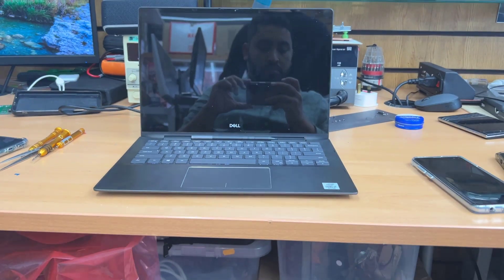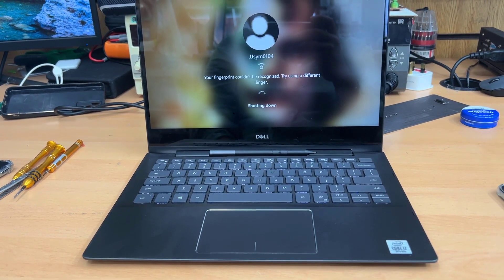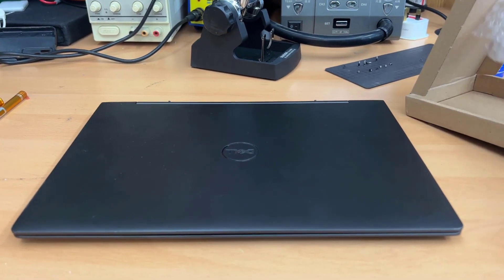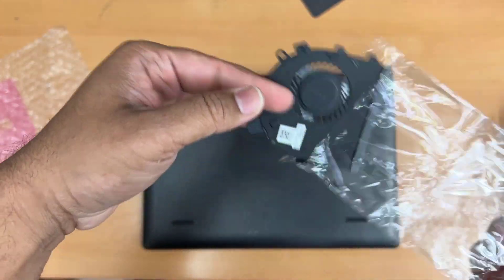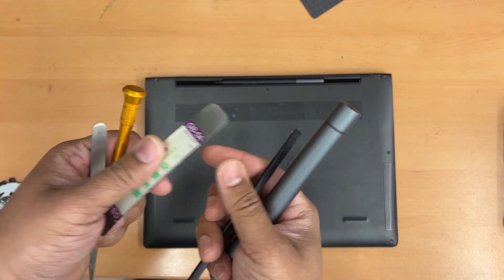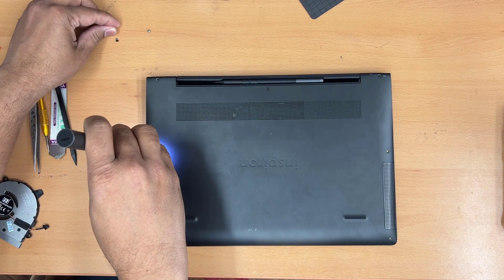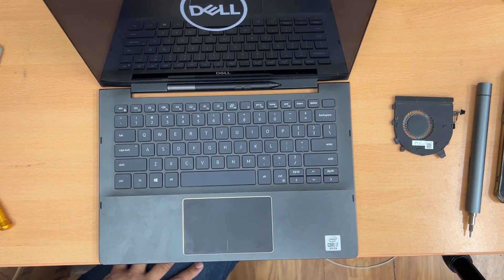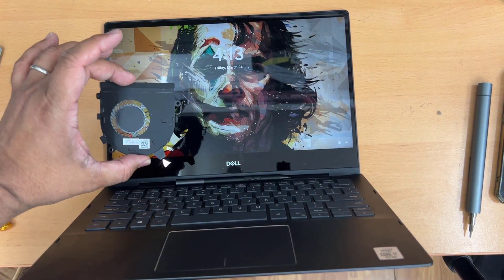How To Replace CPU Fan For Dell Inspiron 13 7391 2in1 Laptop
Hello guys, thanks for your time. Today in this video I am going to show you how simply you can replace CPU fan for Dell Inspiron 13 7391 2In1 laptop.